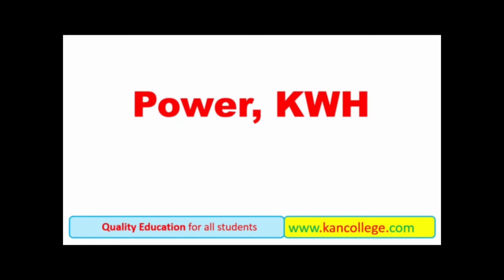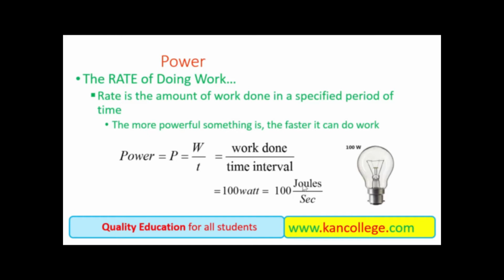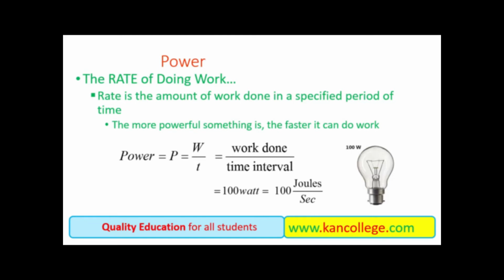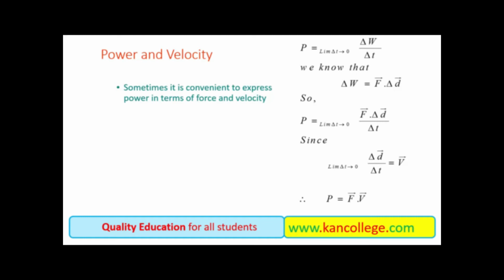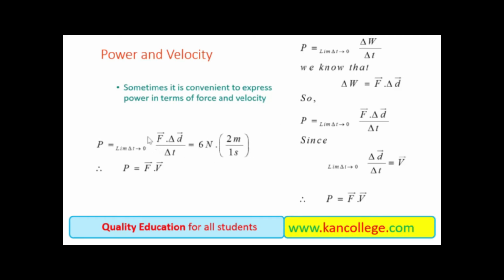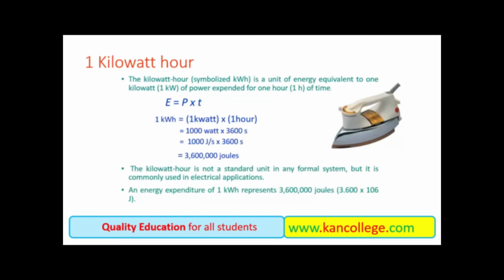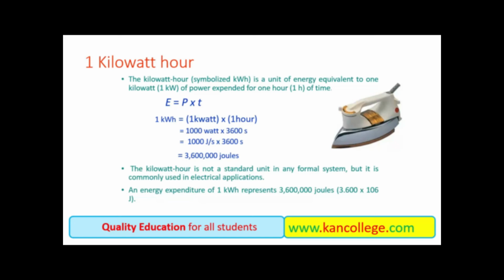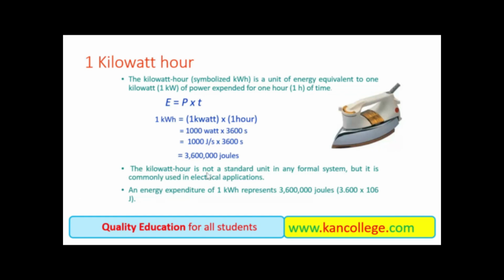Power and Kilowatt Hour KWH